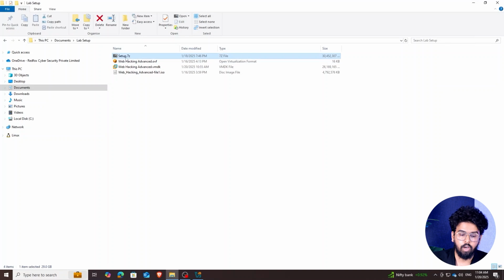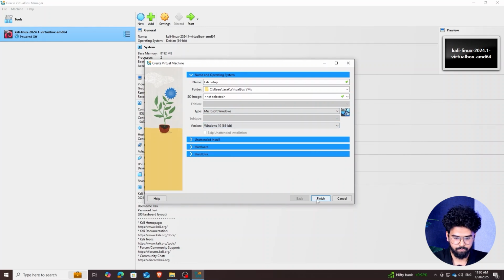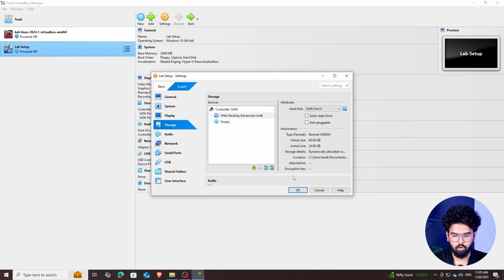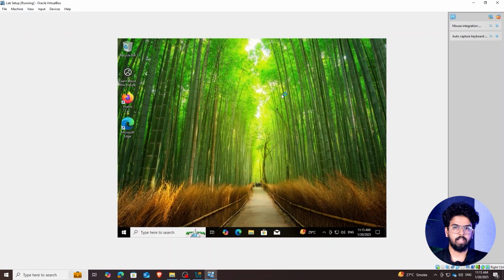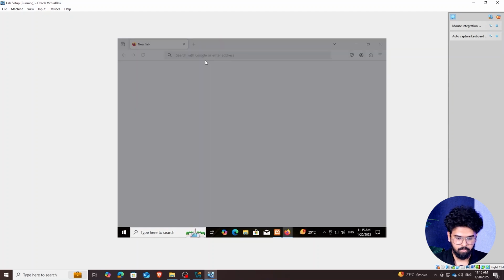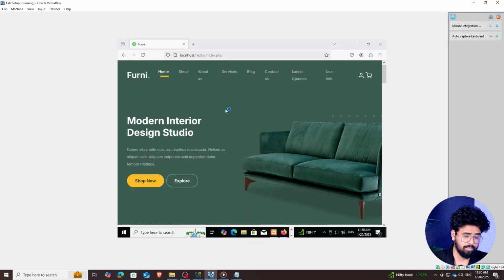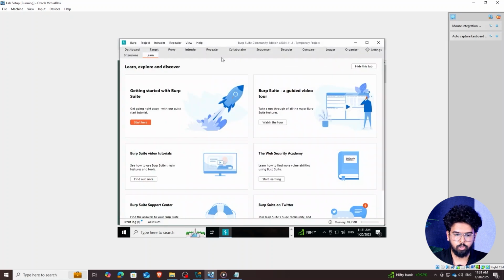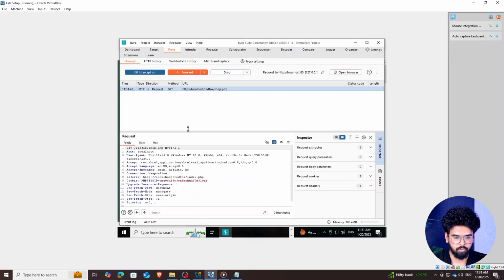Before You Start Web Hacking… Set THIS Lab Up First (WHA Setup Guide)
Most people jump into web hacking without setting up a proper lab.

That’s the fastest way to stay stuck at beginner level.
If your environment is not built right, you won’t learn real exploitation.
You’ll just follow tutorials.

In this video, we show you how to set up your Web Hacking Advanced (WHA) lab environment the right way.
This is the same type of setup used by real pentesters to practice attacks safely and effectively.
Inside this video, you’ll learn:
• How to create a proper hacking lab environment
• Tools and configurations you actually need
• Common mistakes beginners make
• How to prepare for advanced web exploitation

If you’re serious about becoming a hacker, this is your first step.
Watch till the end and build your lab like a professional.